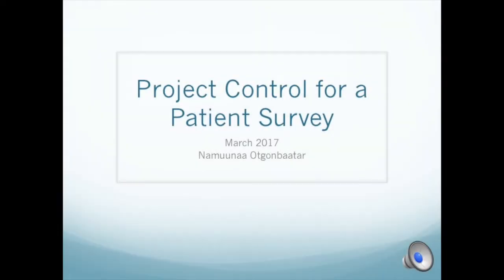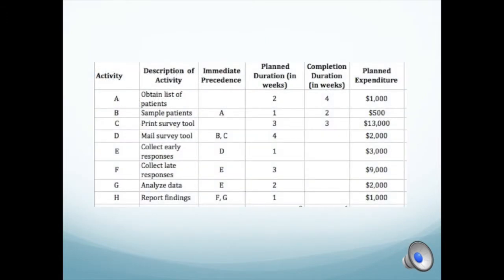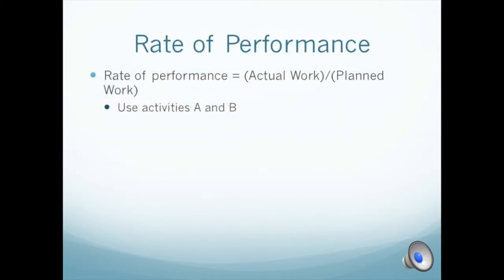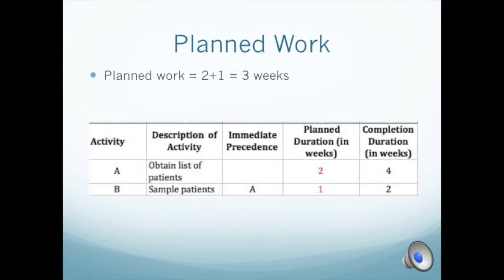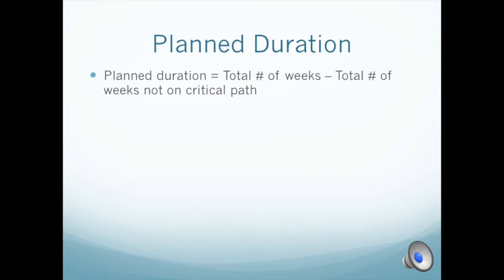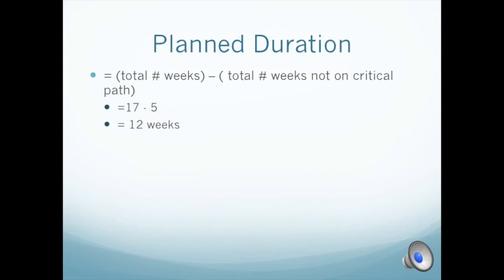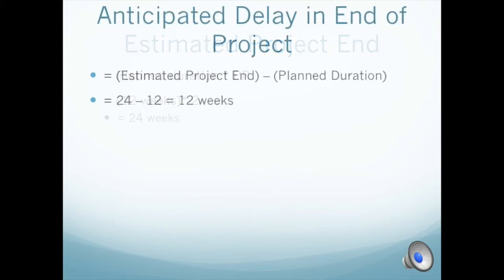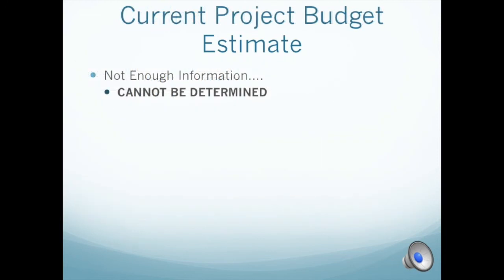Project Control Teach one HAP360